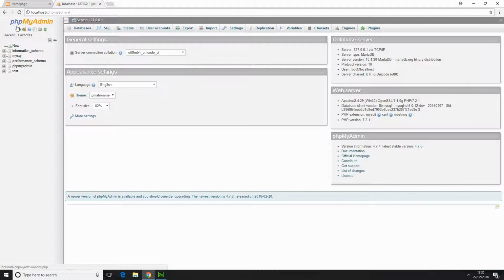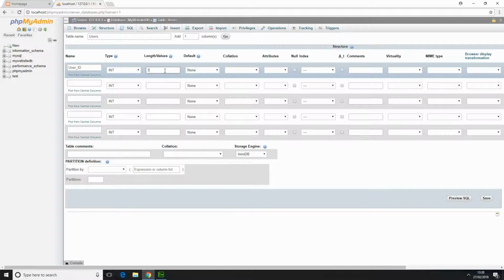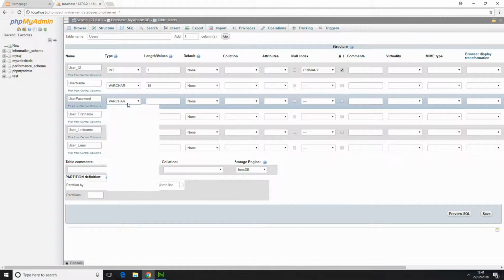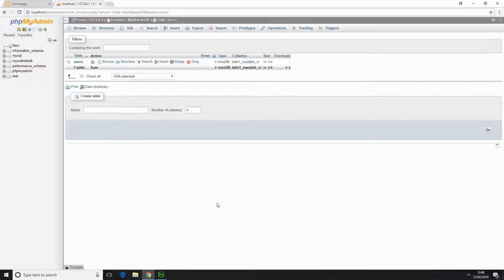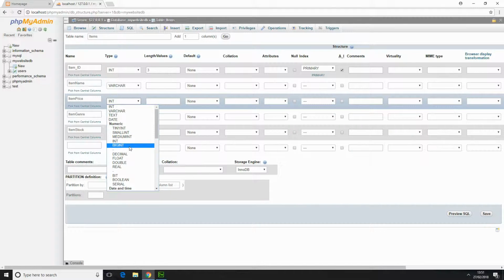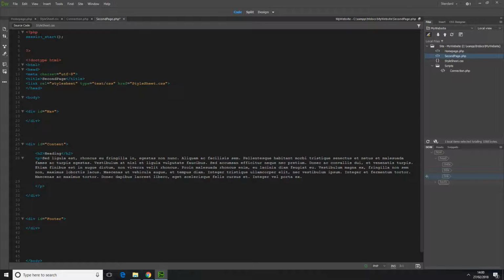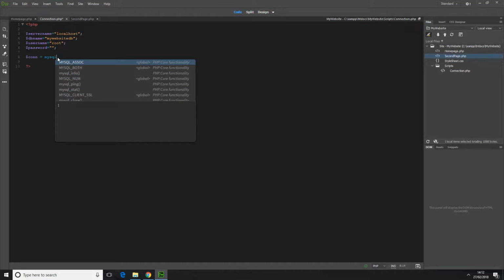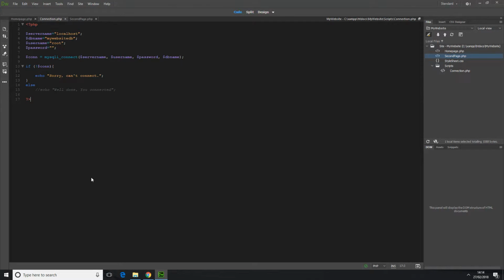Hacking My Own Website - Part 2 |Building The Database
This video focuses on the creation of the database, and the connection between our site and the DB.

In the parts to come we will be targeting this website in Kali Linux and play around with what hacks are possible.